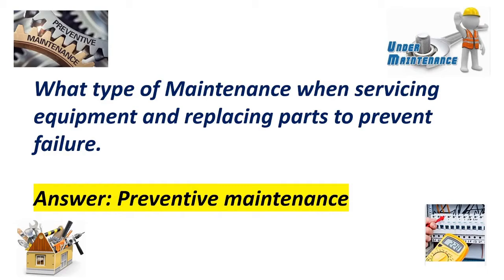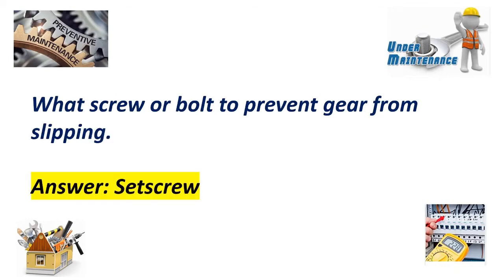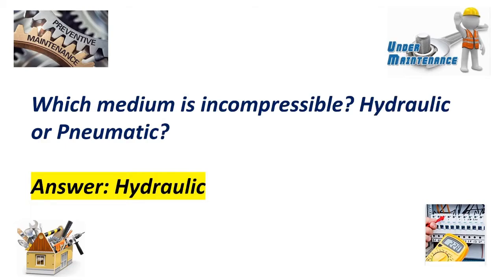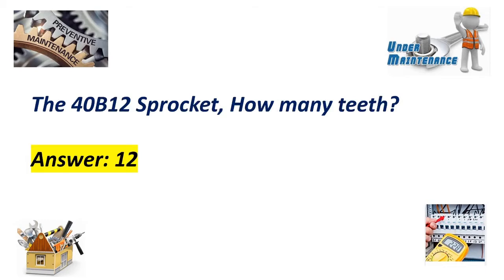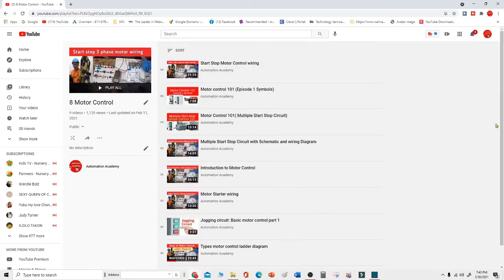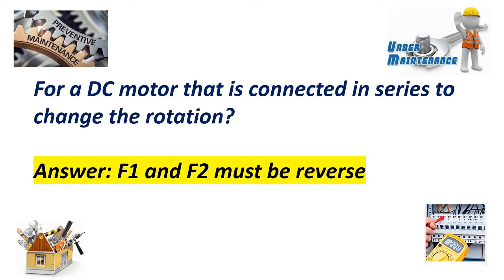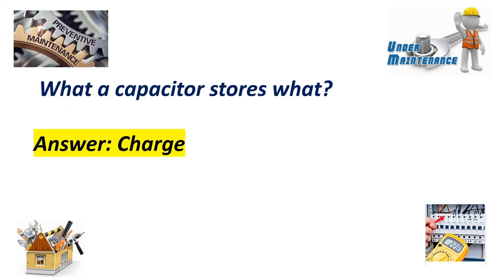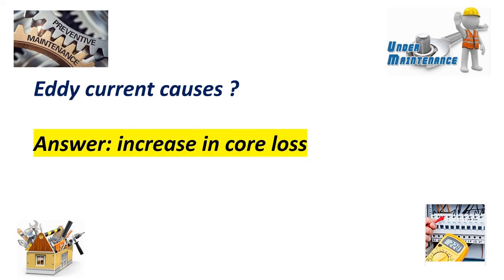MASTER Electrician License Practice Exam PART 10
//Electrical Interview Question Answer $10

Master Electrician Practice Test Proven and Effective
Why not test your knowledge before writing the official exam?
Avoid the hassles and extra fees by successfully passing the Journeyman and Master Electrician License exam the first time. Our Practice Exams are designed to specifically review and increase your knowledge!

Our practice mock exams will improve your score and your knowledge.All the content areas are covered in the practice mock exam, providing you with a picture of what you need to brush up on before taking the actual NEC Electrician License Exam.  Once you take our practice exams, you would check your answers again the correct answer in the software. Your trial performance will help you pace yourself on the actual exam.

If you are getting ready to take the Journeyman or Master Electrician's exam, here's the practice exam you need!
This video  Electrical Test Preparation  Part 9 we are going to discuss here basic and advance level of series parallel circuit and series and parallel combination circuit in advance level is a reviewer for Electrical Student, Electrician apprentice, Electrician, teacher and college Instructor and Maintenance and also Electrical and Mechanical Engineering preparing to take their Electrical Maintenance pre employment exam. this question and answer is based on actual Electrical and maintenance pre employment test.
And reviewer if you are going to take Electrician Certification Exam and Student. Electrical and Maintenance Technician Pre-Employment Test is a pre employment test given by an employer prior to hiring to determine the knowledge and skills of the applicant.